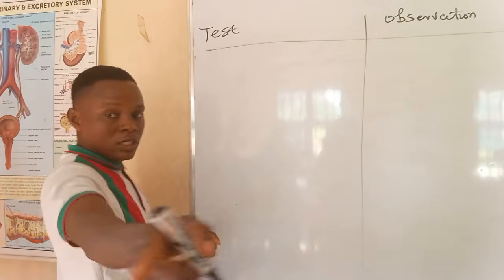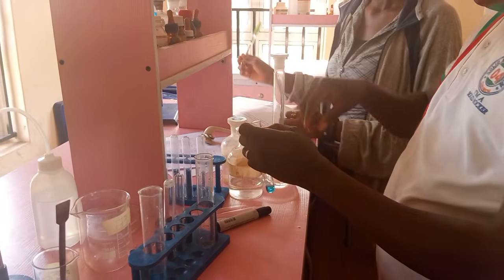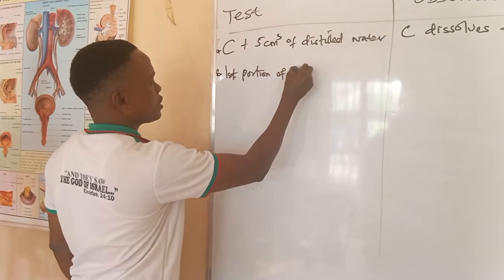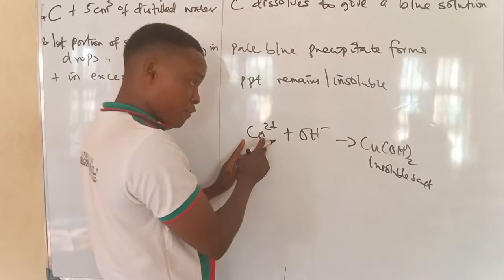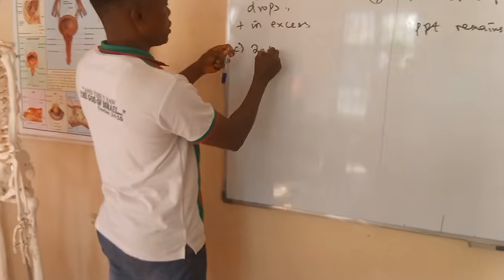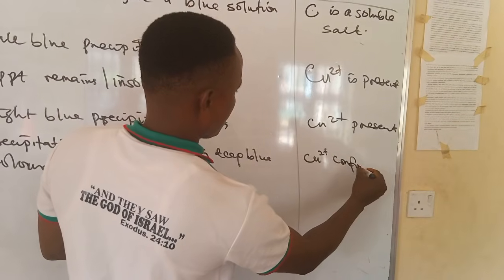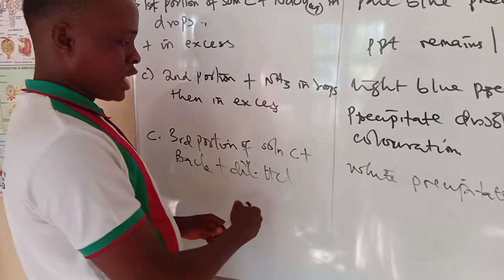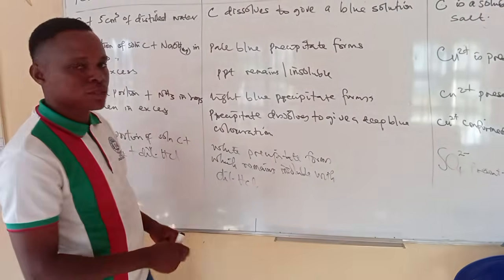NECO 2026 CHEMISTRY PRACTICALS (QUALITATIVE ANALYSIS -SALT TEST)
*🎯 NECO 2026 CHEMISTRY PRACTICAL: QUALITATIVE ANALYSIS FULL EXPLAINED | Mega H Chemistry Forum*

Struggling with NECO Chemistry Practical Specimen, This video breaks down *Qualitative Analysis Step-by-Step* the way NECO/ WAEC examiners expect it.

In this video you’ll learn:
✅ How to identify Cations
✅ How to test for *Anions*
✅ Exact *observations and  inferences* WAEC/NECO marks — no guesswork

This is the exact method I teach my students in Awka, Nigeria and they score A1. If you watch till the end, you'll be glad you did.

NECO 2026, WAEC 2026, SS3, SS2 students. Private & school candidates.

*Have Questions?* Drop them in comments. I reply every student.